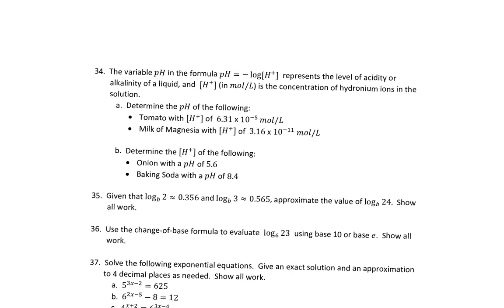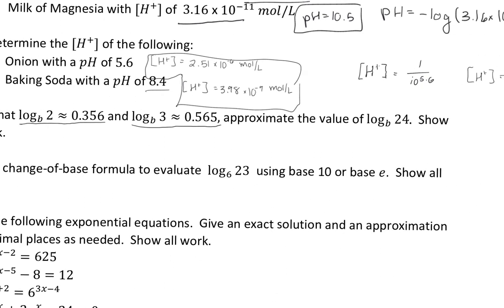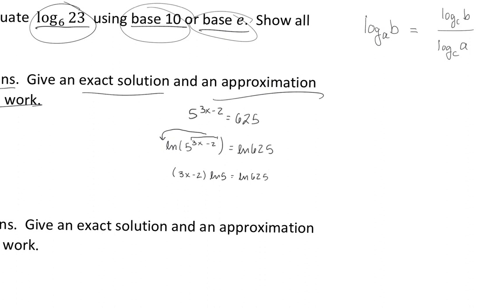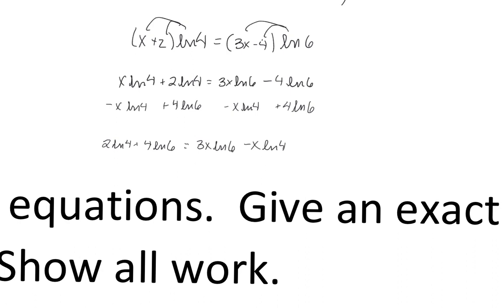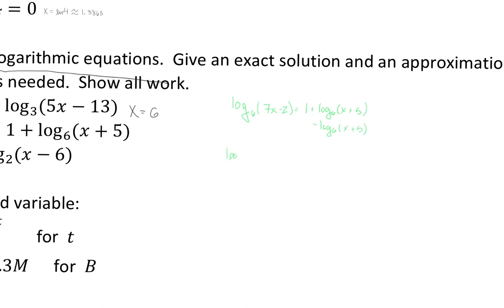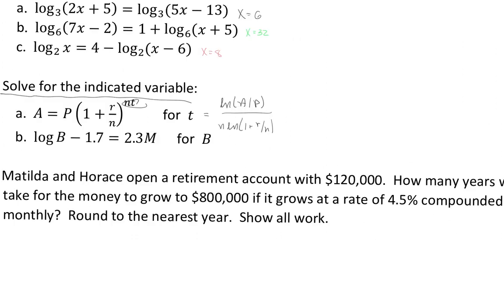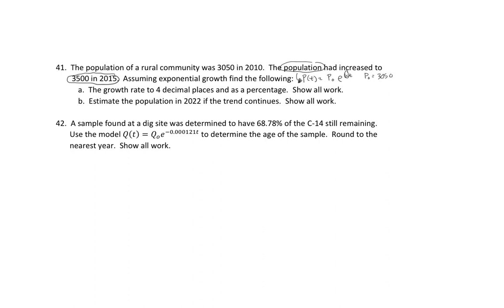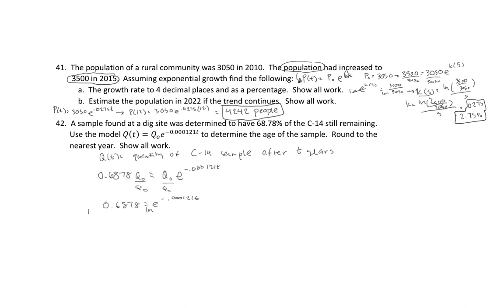1513 Ex3 Rev FA23 part 3